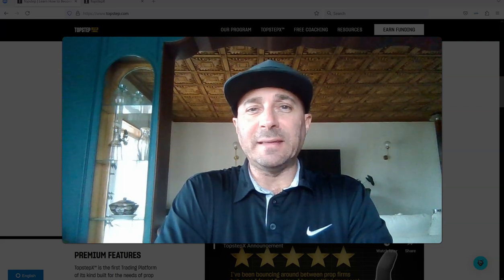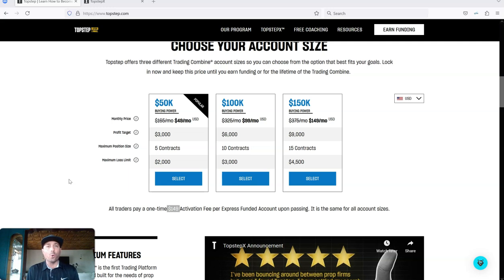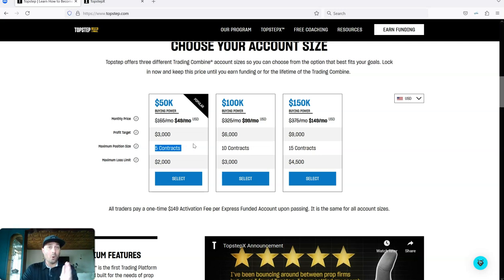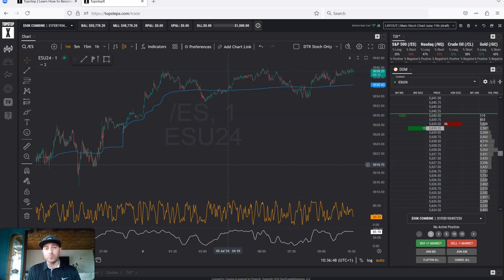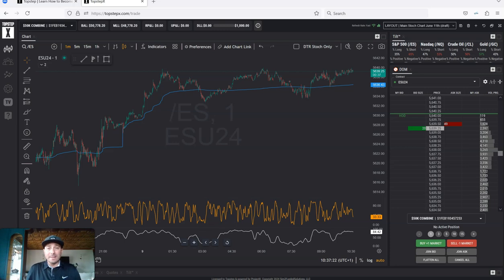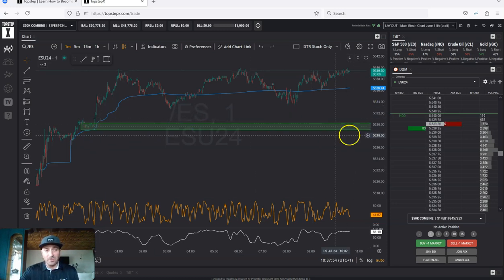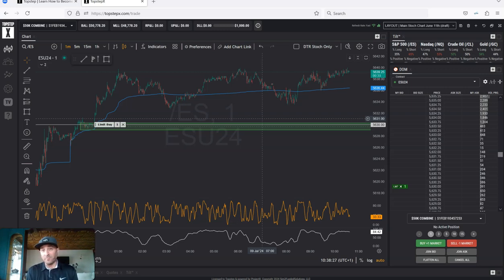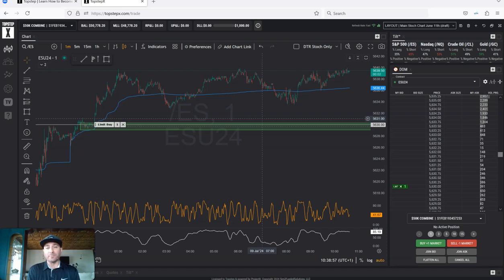Can U Day Trade With Only $100?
🔥 Get My FREE #1 Day Trading Strategy Book: 👇🏼
✅ The Waterfall Trade Setup Book Plus a Bonus
✅ Learn a very easy yet efficacy Trading Strategy for FREE!
🔥 My "Day Trading Made Easy" course includes: 👇🏼
✅ 4 Easy To Learn Day Trading Strategies
✅ 4 Bonus Video Lessons
✅ 1 Included One-on-One mentoring session

📚  FAVORITE Day Trading Books: 👇🏼
📕 Trading In The Zone:
📒 The Daily Trading Coach:
📗  Technical Analysis Masterclass: Master the financial markets:

🎥 FAVORITE Camera Gear: 👇🏼
📷 Camera Equipment I Use: DJI Osmo Pocket 3:
📷 Lume Cube Adjustable 5ft Tripod:

ABOUT THIS VIDEO:
Can you really start to day trade for only $100? I show you if it is possible in this video.